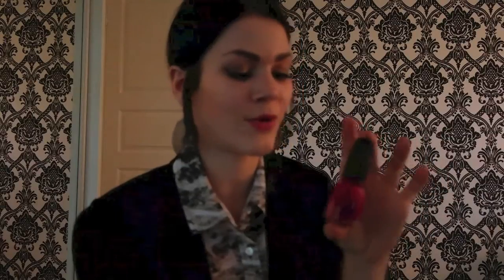May Favorites 2013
Hi Everyone! ♡

This is my very first favorites video, and I was EXTREMELY excited to show you guys all of the things that I've been using and loving throughout May month. The video is a mixture between makeup, nail polishes, fragrances, skincare, body care, and haircare products - So there's something for everyone (who's interested in beauty) :-)))

Please remember that I am new to these kinds of videos, but I am very open to receive comments and also constructive criticism! :-)

- Chanel, Soleil Tan De Chanel, "917 Sable Rose" (LIMITED EDITION)

- DIOR, Lip Polish Smoothing Lacquer, "003"

- China Glaze, Nail Lacquer, "Electric Pineapple"

- Balenciaga, Eau De Parfum, "Florabotanica"

- Burberry, Eau De Toilette, "Burberry Brit Sheer"